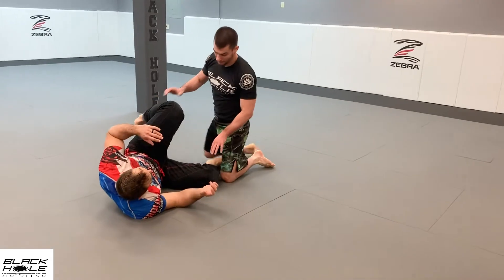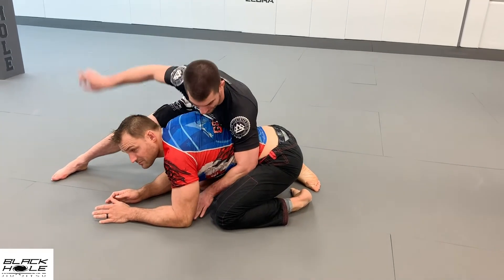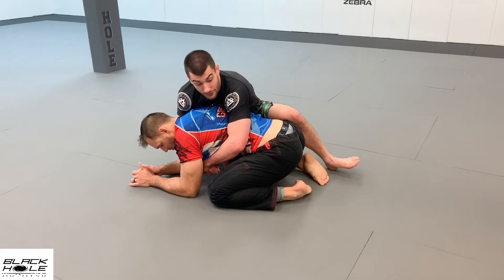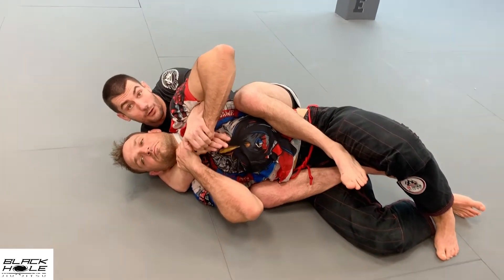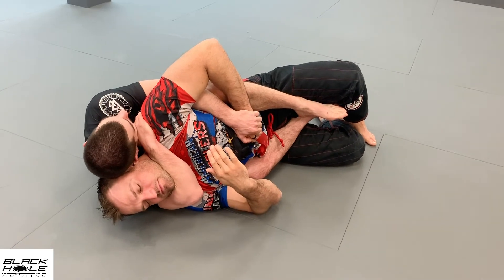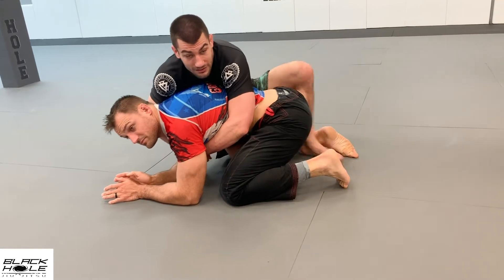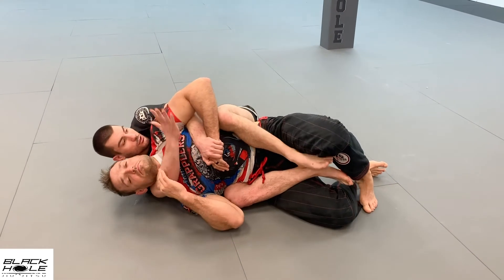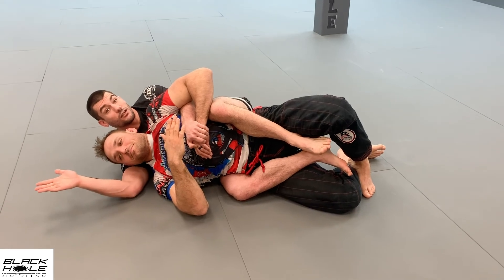Black Hole Quarantine Lesson 4